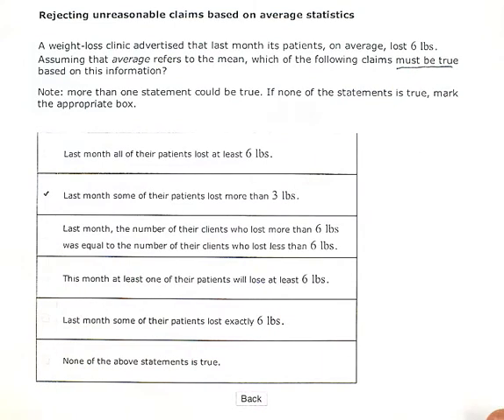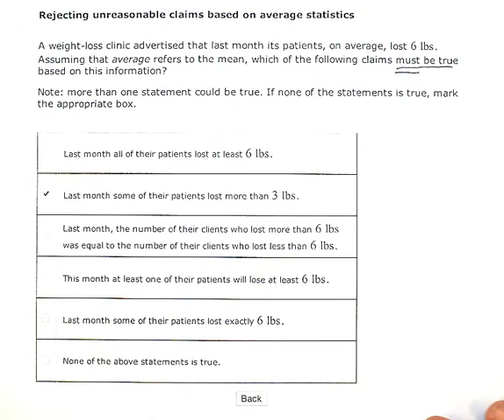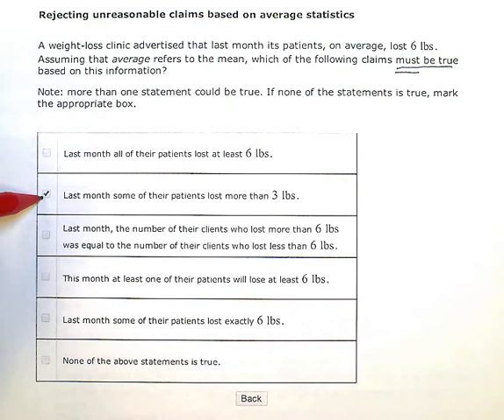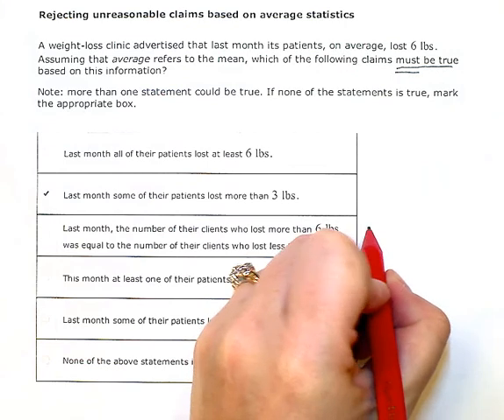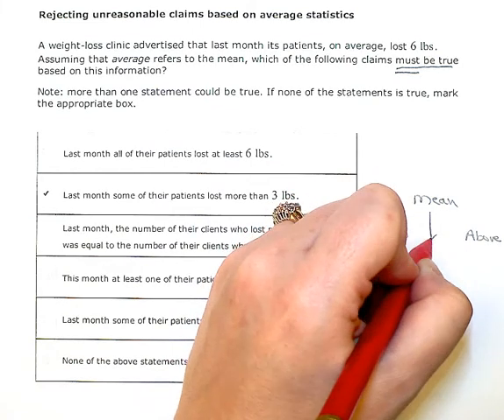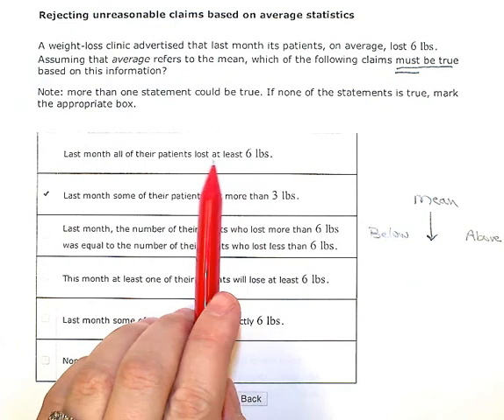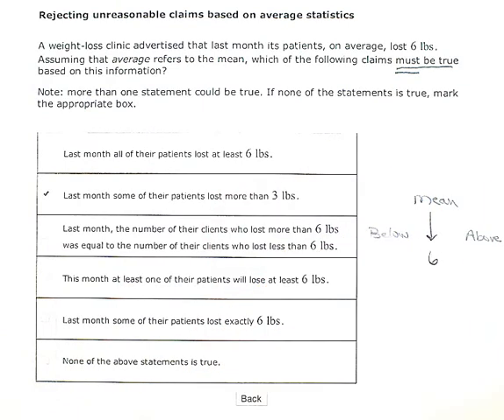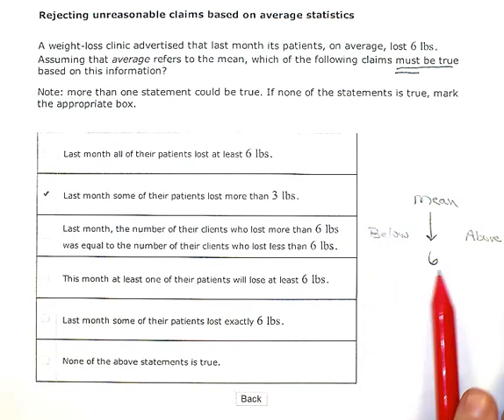Rejecting unreasonable claims based on average statistics (KC)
ALEKS:  Rejecting unreasonable claims based on average statistics (KC)